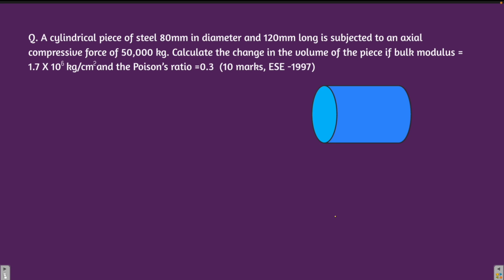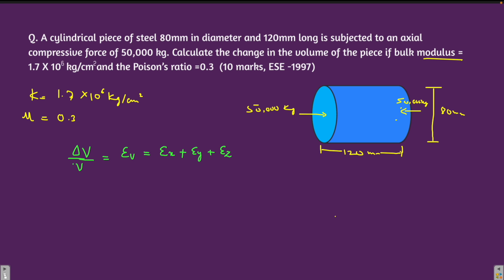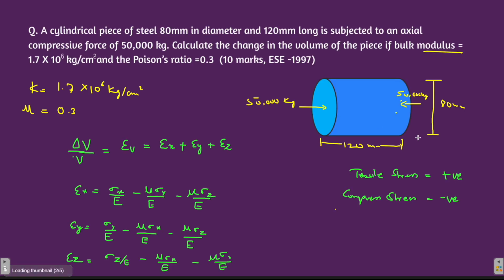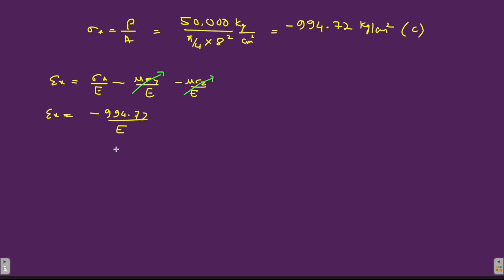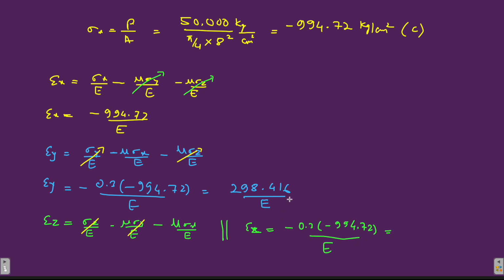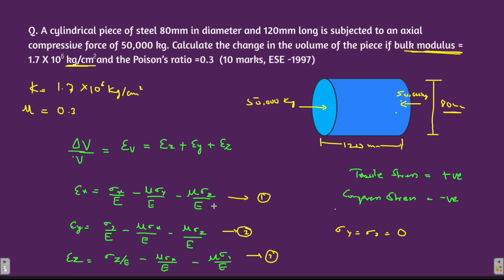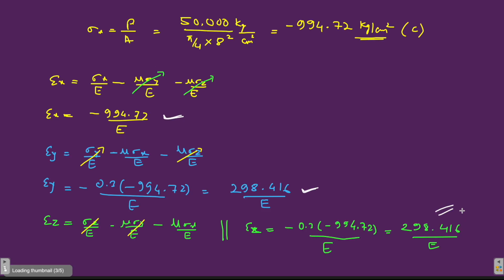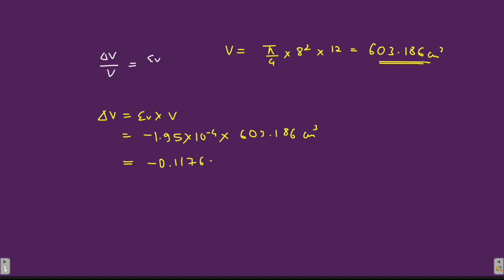ESE Mains PYQ || Question 1 | Strength Of Material - Civil Engineering